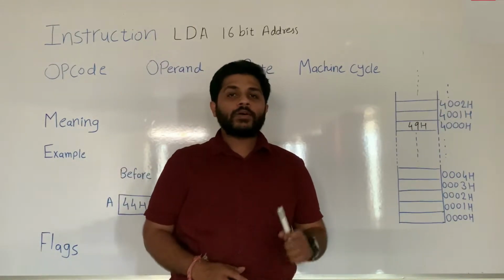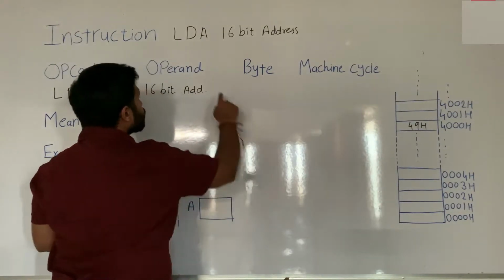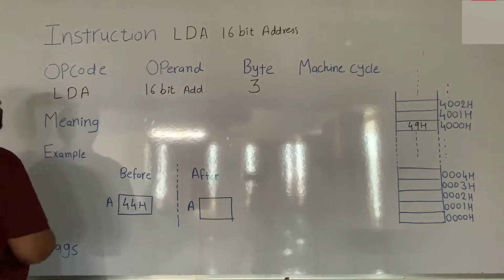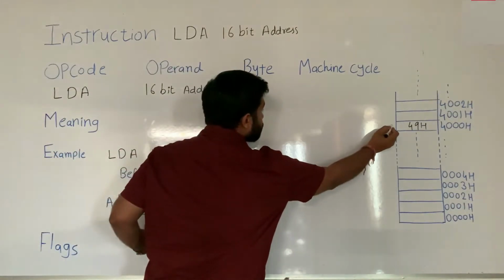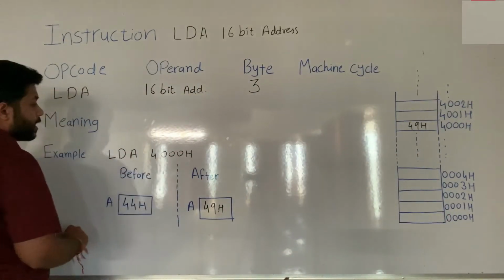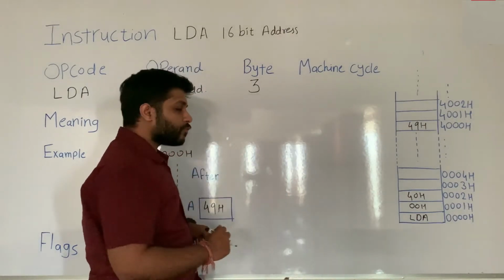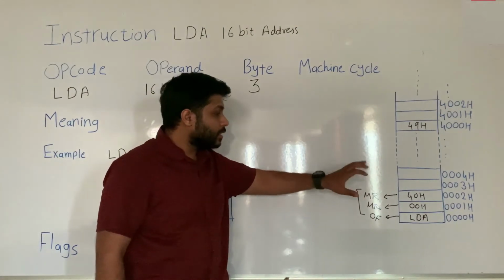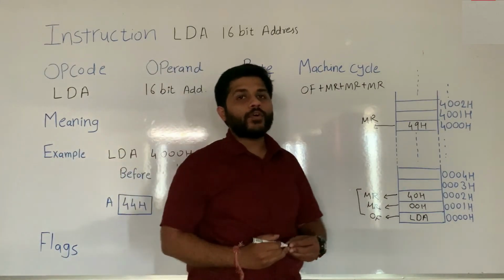LDA 16bit Address | Microprocessor 8085